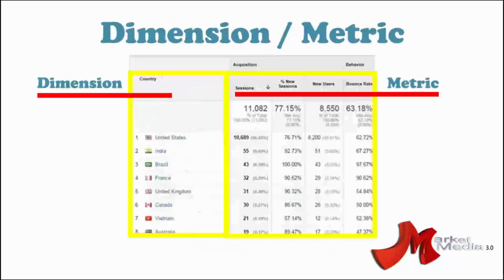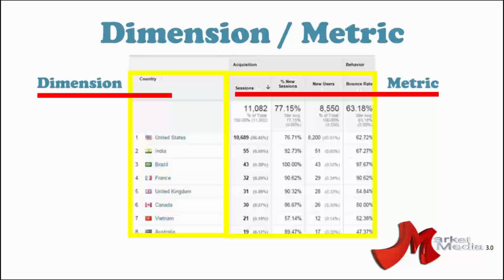Google Analytics Beginners Guide Chapter 4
Digital Analytics Measurement Plan

Google Analytics Chapter 4 gives a full comprehension of the 4 components of Google Analytics and covers some of the terms and concepts that will be essential to understanding the analytics interface for business.

0:00 Google Analytics Beginners Guide Chapter 4 introduction
0:04 Understanding how Google Analytics works
0:26 The 4 components to Google Analytics
0:33 1. Collection
0:58 Website data tracking
1:57 Mobile data tracking
2:29 Digital data tracking
2:53 Processing
3:03 Conguration
3:20 Reporting
3:45 Dimension / Metric
4:40 Visitors / User - Visit / Session
5:24 Pageviews
5:43 Event
6:03 Time calculation
6:27 Bounce

Google Analytics | Beginners Guide - Chapter 3

Analytics Management
Depending on the size of your company, the Google Analytics analysis management need will vary. Large businesses may need a team where as small businesses may only need one manager. In order to drive your objectives, the person or people that are in charge of managing your analytics will need to be in line with your online business goals, have an aptitude for analysis, and have the technical ability to setup and use the analytics tools.
5 Steps to Defining Your Measurement Plan
Avinash Kaushik, a Google Analytics evangelist, has developed a model to help you define your plan of measurement.
1. Define Business Objectives
2. Create Strategies to Accomplish Your Defined Objectives
3. Choose KPI (key performance indicator) Metrics
4. Chose Data Segmentation
5. Create Target’s for Your KPI’s to hit